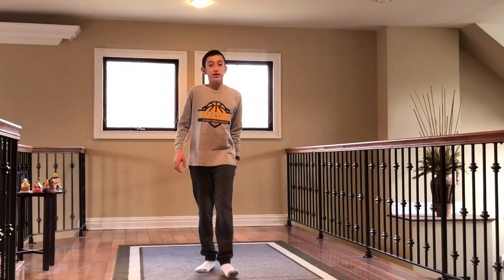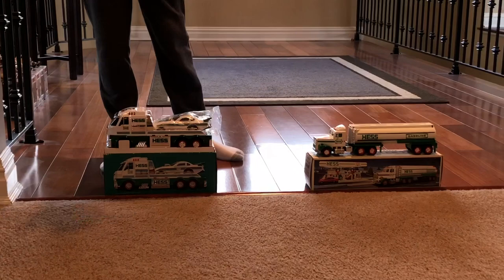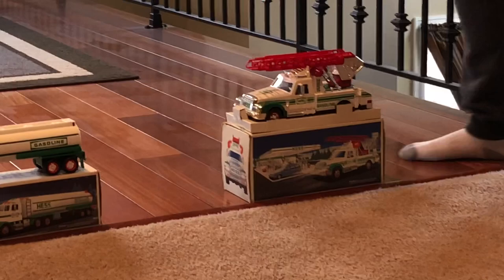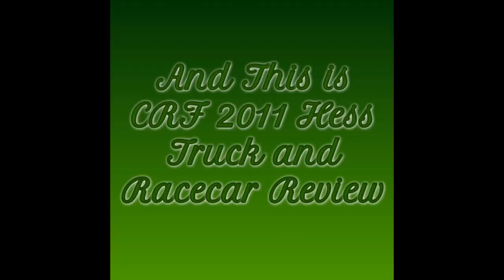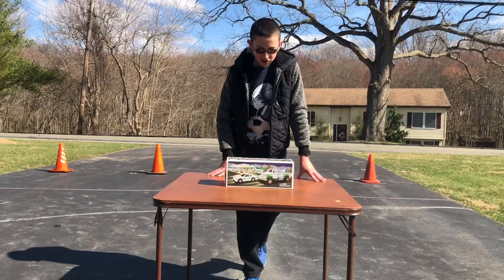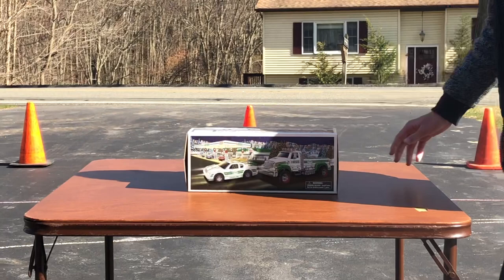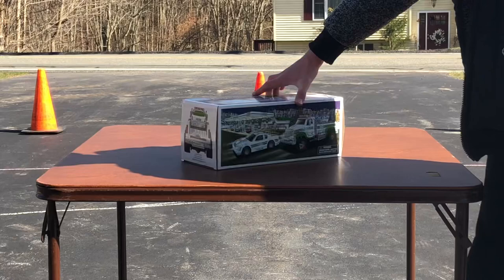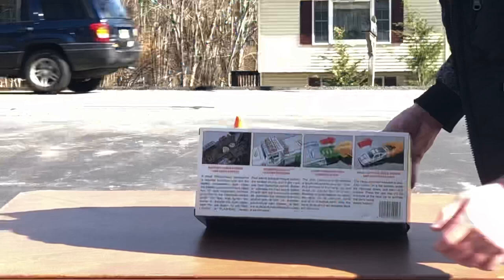CRF 2011 Hess Truck and Racecar Review